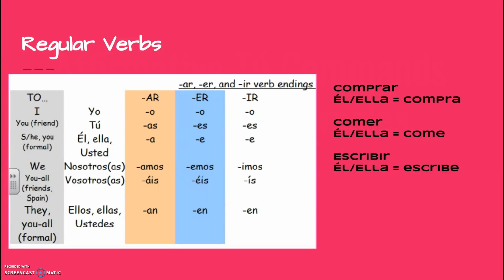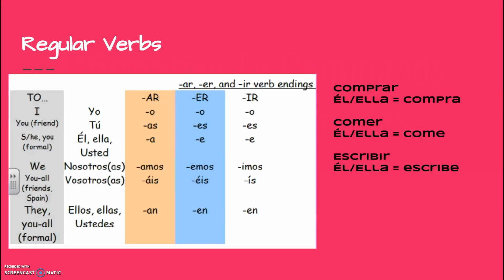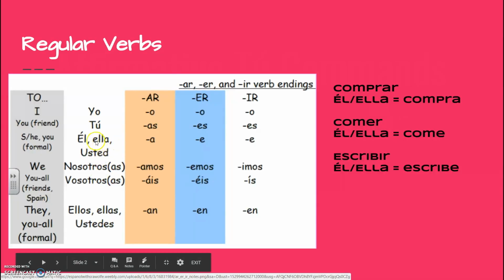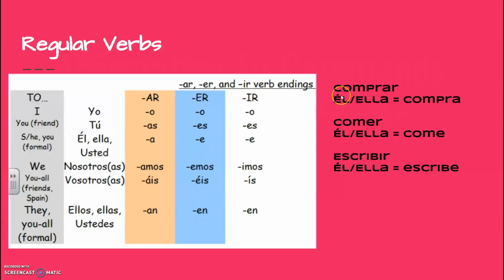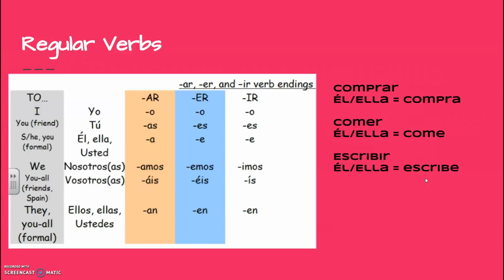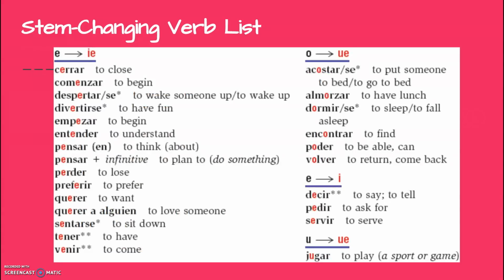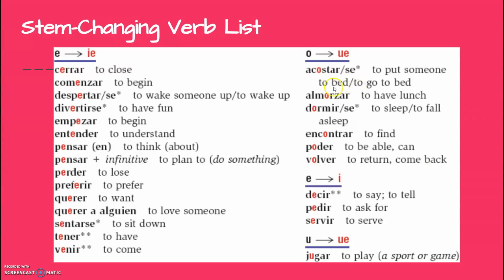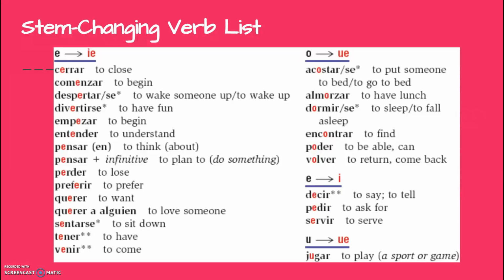PreLesson Tú Command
Tú Command